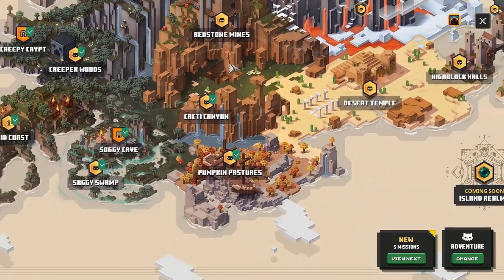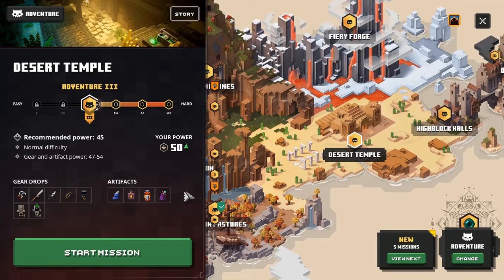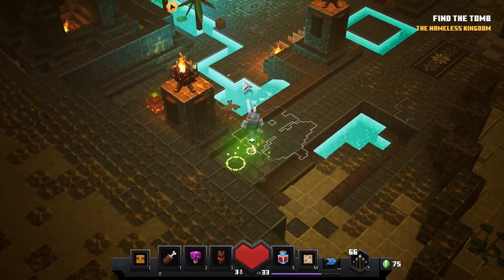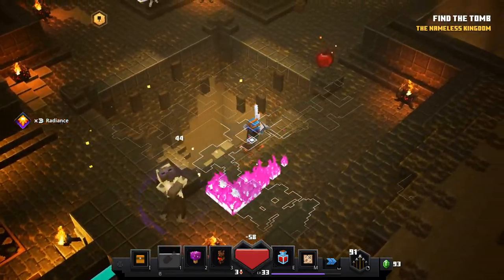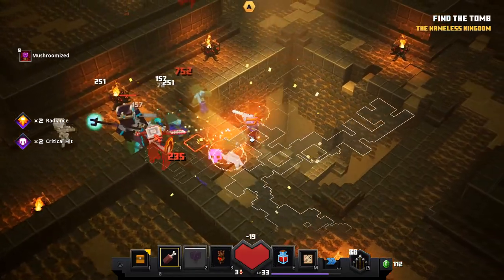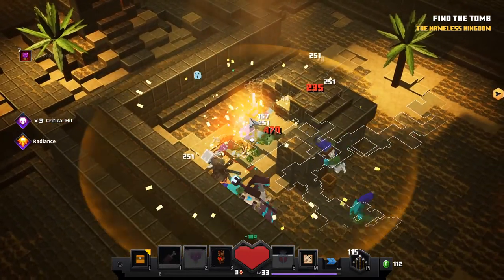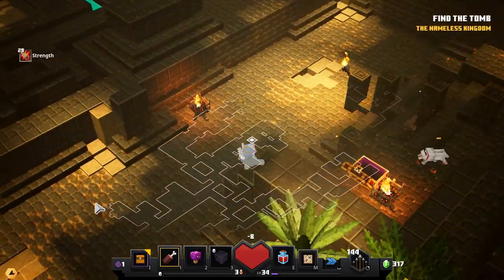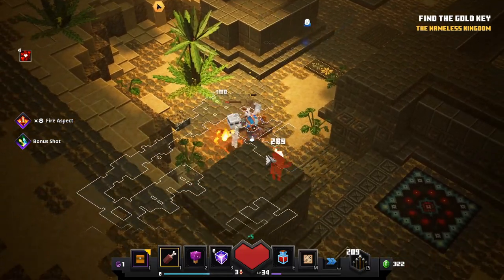OVERPOWERED UNIQUE GLAIVE (MINECRAFT DUNGEONS HERO EDITION P17) (ADVENTURE DIFFICULTY)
Welcome fellow primates

Today we started a new series of the game 'Minecraft Dungeons.'
It's a colorful adventure rpg game.
I hope you will enjoy it, because I am.